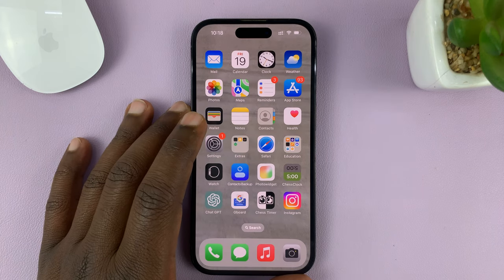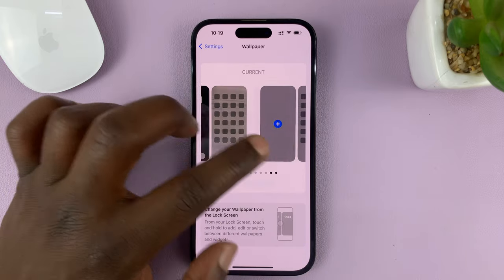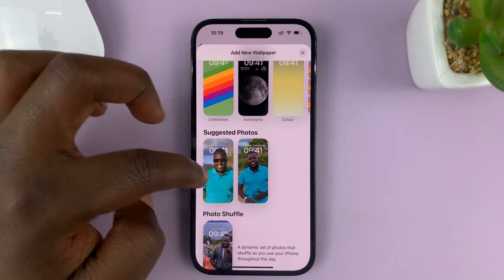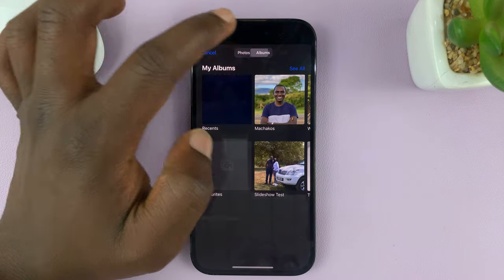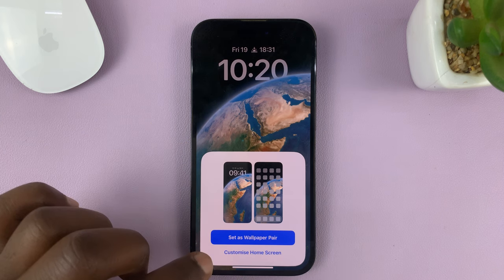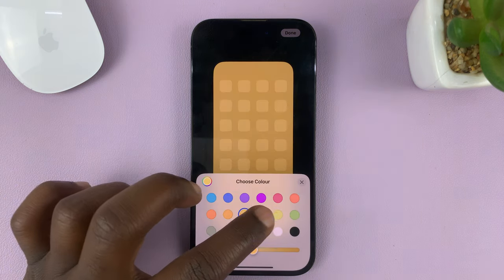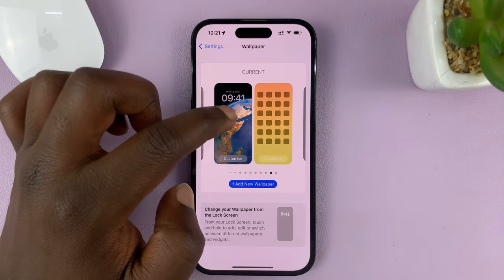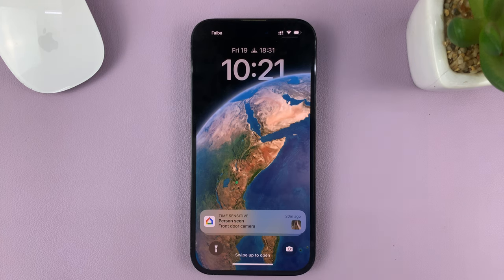iPhone 14/14 Pro: How To Use Different Wallpapers For Lock Screen and Home Screen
Are you tired of seeing the same wallpaper every time you unlock your phone? Well, with the latest iOS update on the iPhone 14 series, you now have the ability to customize your device even further by setting unique wallpapers for both the lock screen and home screen.

Join us as we walk you step by step through the simple yet powerful settings on your iPhone 14 or iPhone 14 Pro, allowing you to personalize your device like never before. We'll explore various options, including choosing from Apple's stunning collection of preloaded wallpapers, using your own photos, or even downloading new wallpapers from the App Store.

Learn how to navigate the settings menu, discover hidden features, and unleash your creativity as you create the perfect combination of wallpapers for your lock screen and home screen.

Whether you're looking to add a touch of elegance, express your personality, or simply keep things fresh and exciting, this tutorial will equip you with the knowledge you need to make your iPhone 14 or iPhone 14 Pro truly yours.

Step 1: To begin, navigate to the Settings app on your iPhone 14 or iPhone 14 Pro and tap on "Wallpaper." This will open up a menu where you can manage and customize your device's wallpapers.

Step 2: In the Wallpaper settings, you'll find a variety of options to choose from. Slide through the options of the different wallpaper combinations you've had before until you get to "New".

Step 3: Tap on the "+" icon for lock screen. You can select from Apple's collection of beautiful preloaded wallpapers, or you can use your own photos.
Once you've found the perfect wallpaper for your lock screen, tap on it to preview it in full screen. From here, tap on "Add" in the top-right corner. You will be given two options: "Set as Wallpaper Pair" and "Customize Home Screen". Tap on "Customize Home Screen" to apply the chosen wallpaper exclusively to your lock screen and consequently choose a wallpaper for your home screen.

Step 4: Now it's time to choose a wallpaper for your home screen. Select a different image from the myriad of options at your disposal. Just like before, you'll preview the wallpaper in full screen. When you're ready, tap on "Done" in the top-right corner to set the chosen wallpaper as your home screen background.

This should now be your chosen wallpaper combination. It should read "CURRENT" at the top. If not, you should see "Set as Current", which once tapped will set it as the current wallpaper.

Step 5: You have successfully set different wallpapers for your lock screen and home screen on your iPhone 14 or iPhone 14 Pro. Now, each time you unlock your phone, you'll be greeted with a unique visual experience tailored to your preferences.

Feel free to experiment with different combinations of wallpapers, colors, and themes to create a truly personalized device. You can change your wallpapers as often as you like to match your mood, the season, or any other inspiration that strikes you.

Timestamps:
0:00 Introduction
0:16 Accessing the Wallpaper settings
0:40 Customizing Lock Screen Wallpaper
2:05 Customizing Home Screen Wallpaper
2:41 Previews for the Wallpapers
3:07 Outro

If you find this video helpful, make sure to give it a thumbs up and subscribe to our channel for more exciting tutorials and tips on getting the most out of your iPhone 14/14 Pro. Let's dive in and make your lock screen and home screen shine!

Cell Phone Tripod Adapter